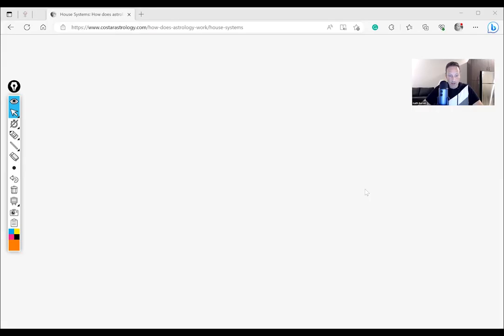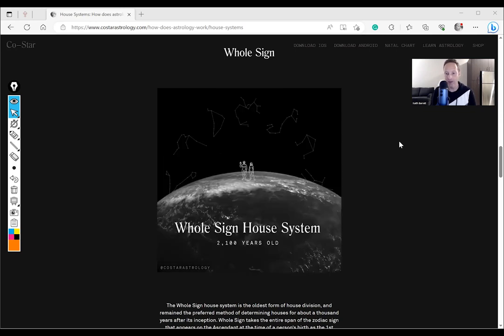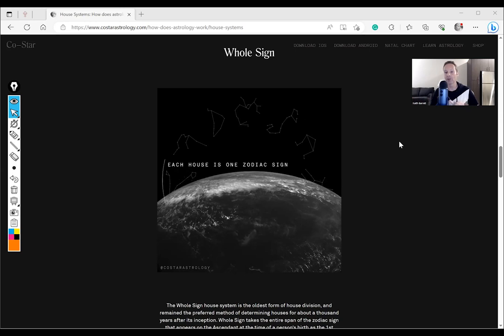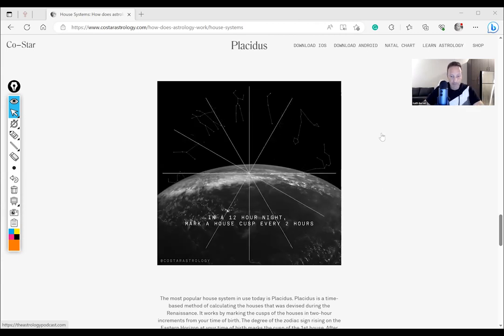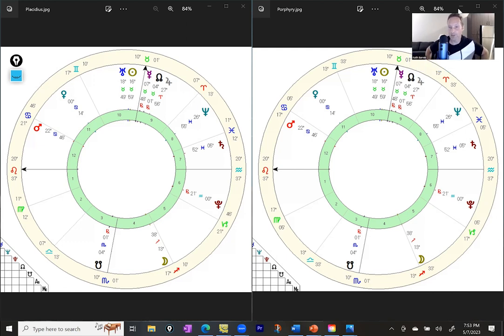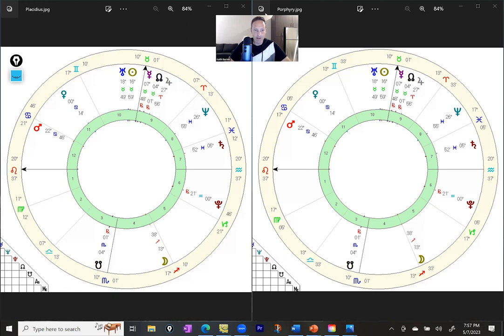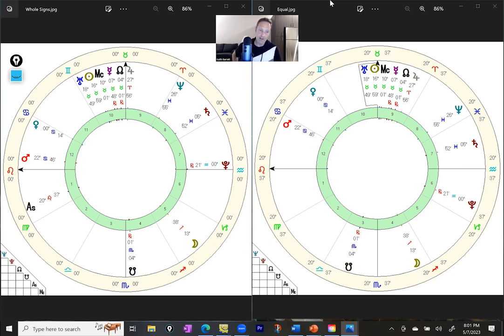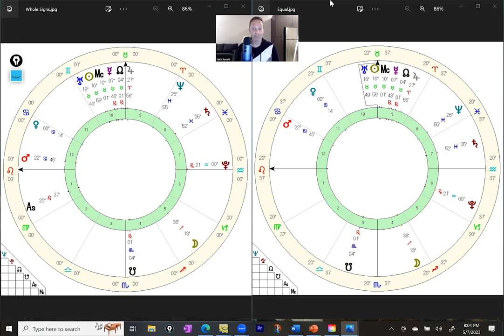What House System Should You Use? (Four explained)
1:55    Intro
2:26   Porphyry
4:05   Whole Sign
10:23 Placidus
12:48 Side-by-side view

Placidus is the most popular house system in use within Astrology circles, but there are ~27 different systems available.  In this video, I will discuss four of the most common house systems (Placidus, Porphyry, Whole Sign & Equal).  I'll talk about my experience with using Porphyry as the go-to for my own chart and in counseling sessions, how these four systems divide the 12 bands of energy in the sky, and personal use cases that you can try to see which (or none of these) resonates the most for you.

Link to the Co-Star website, which does a good job describing the Porphyry, Placidus, and Whole sign house systems...

A place where you can cast your natal chart...

My website to check out blog posts or to schedule a session...